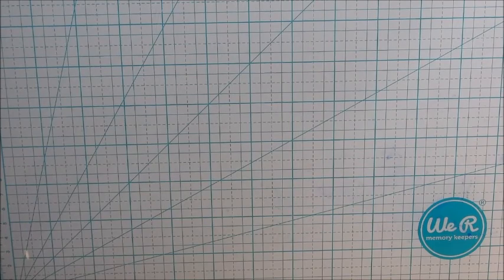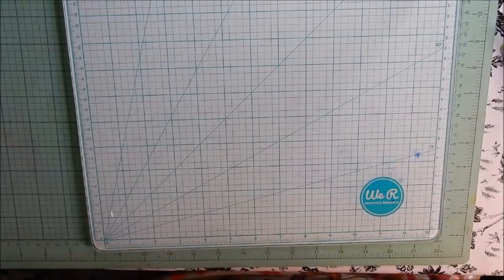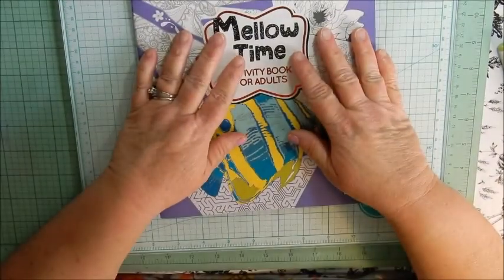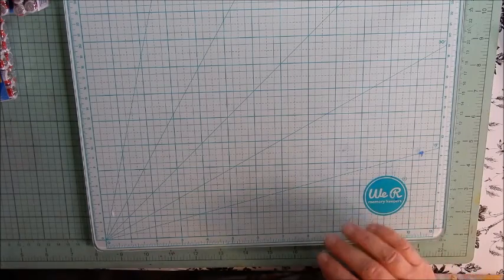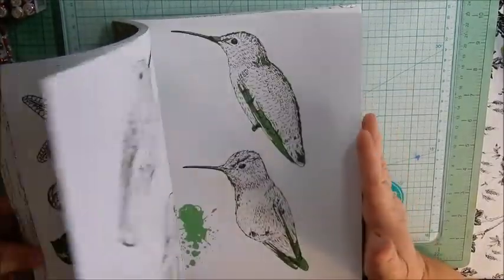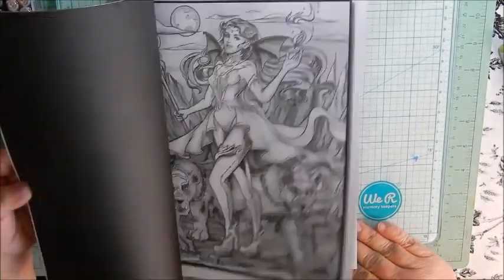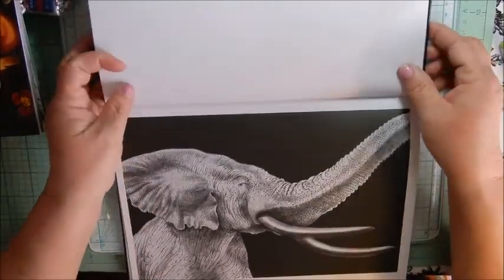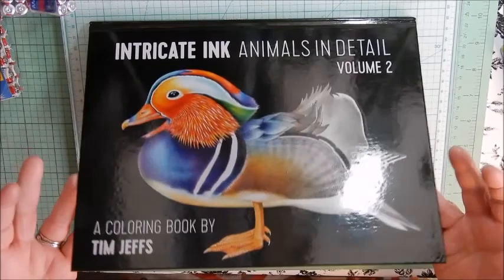Amazon, Tuesday Morning and Dollar Tree Hauls. NEW FINDS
Found a few new things at my Dollar Tree and Tuesday Morning. I highly recommend it!